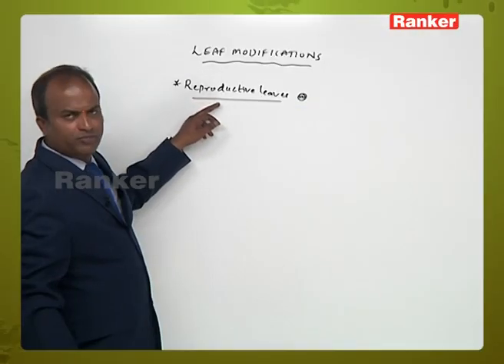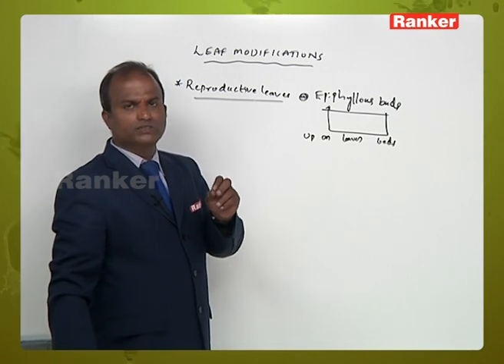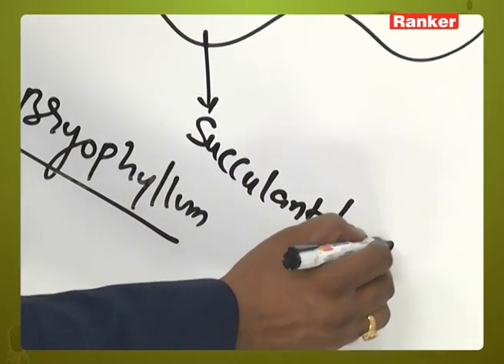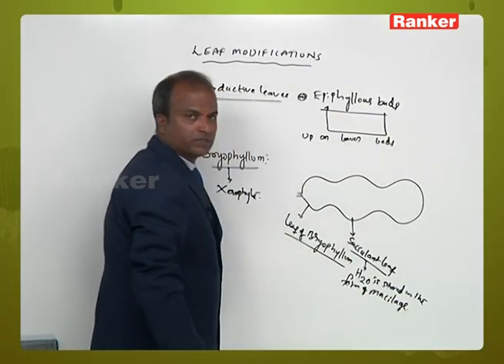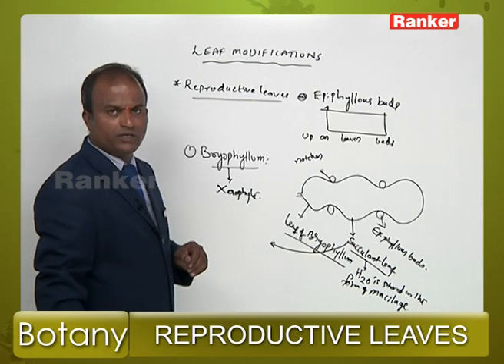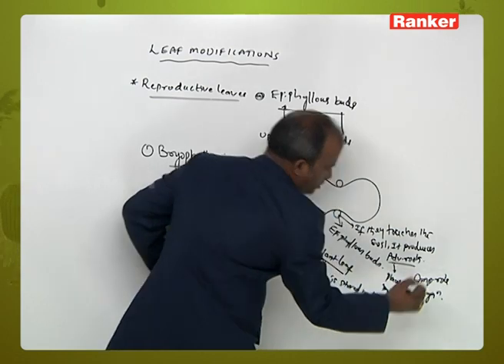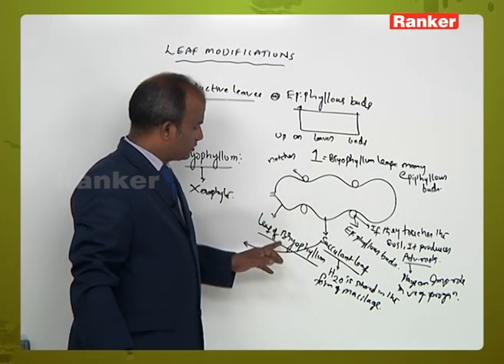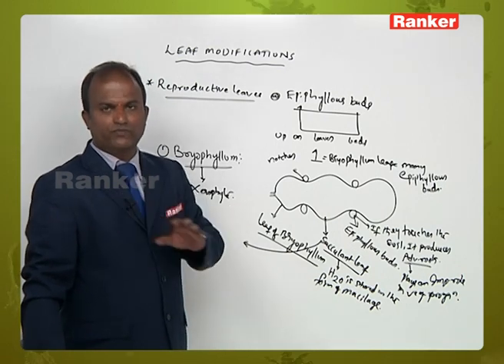Reproductive Leaves | Vegetative Leaf | Structural Organization in Plants | Botany | NEET | EAMCET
This lecture video deals primarily with Reproductive Leaves in Vegetative Leaf enclosed with Structural Organization in Plants which is briefly explained by T. Prabhakar Sir.